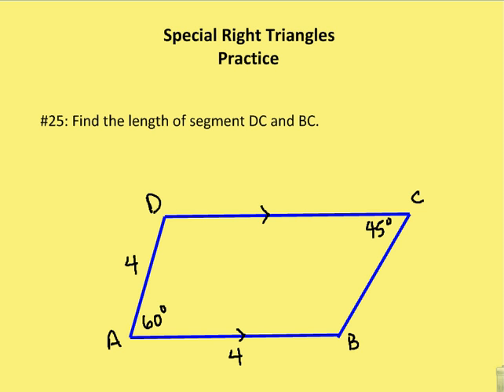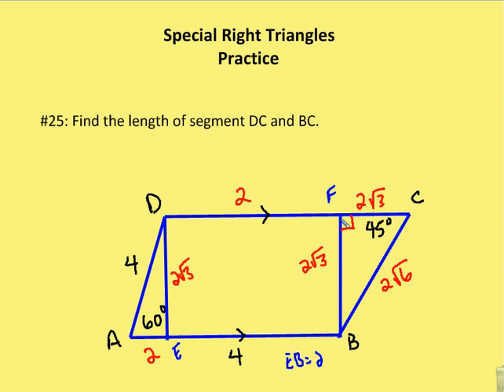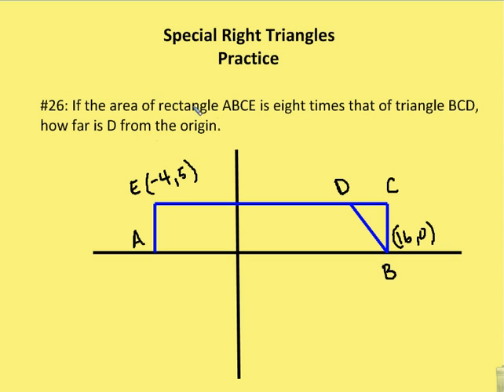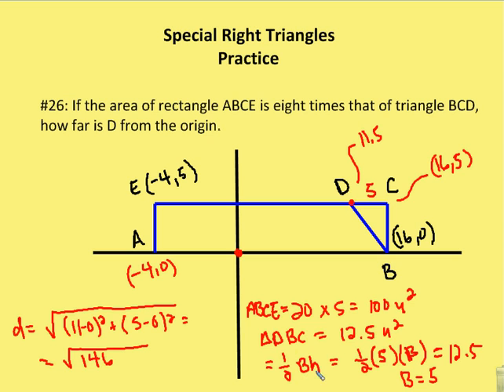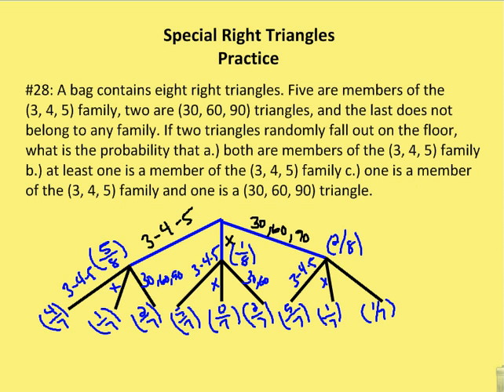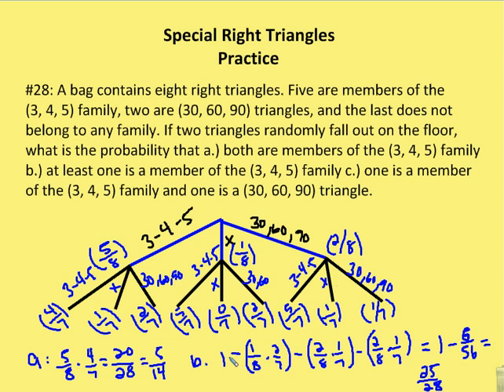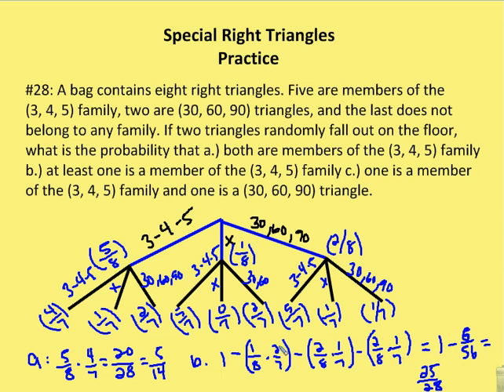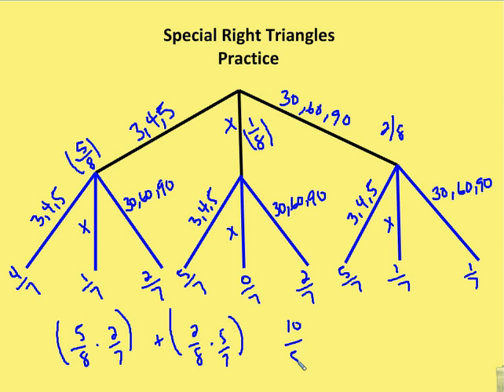9.7 Special Right Triangles (Practice)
A lesson on the special families of right triangles (30, 60, 90) and 45, 45, 90)